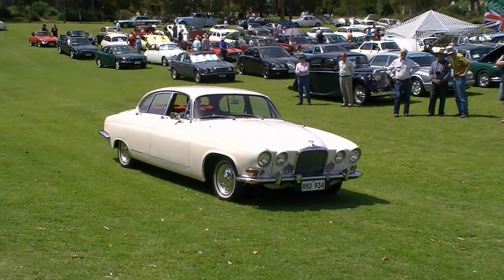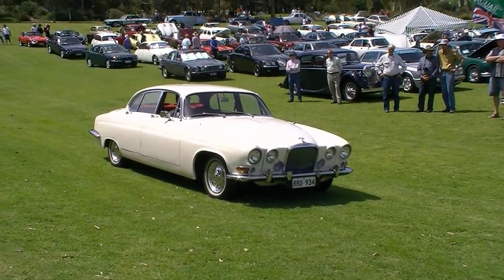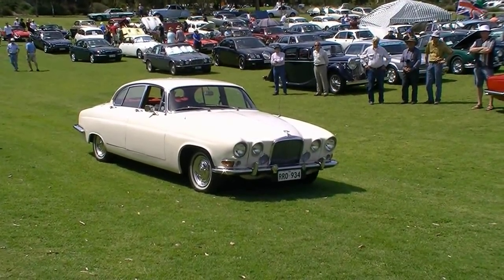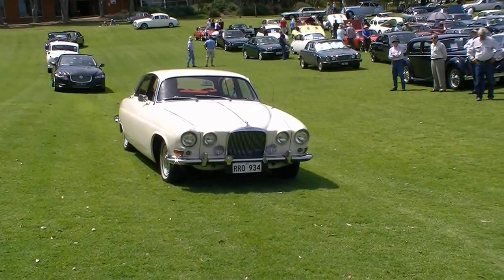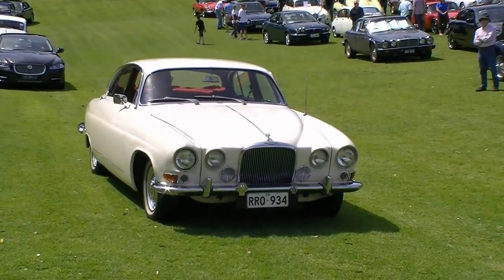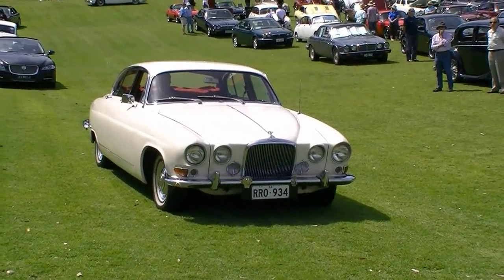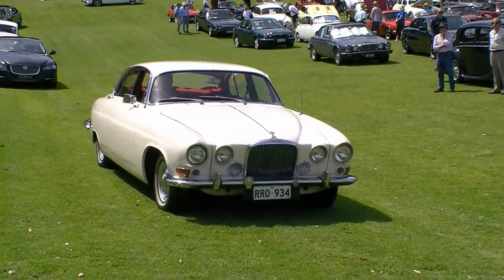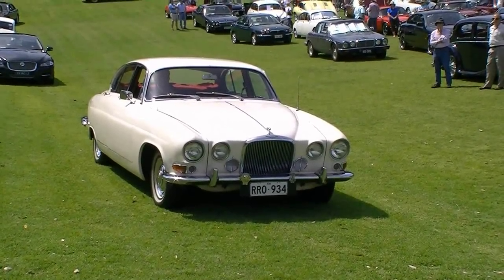Jaguar MK10 Movie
South Australia's Jag Day Parade, with and a few clips of the MK10 on a Riverland weekend run.